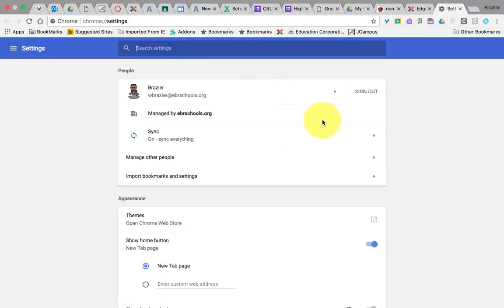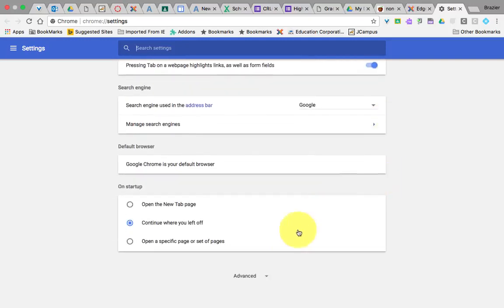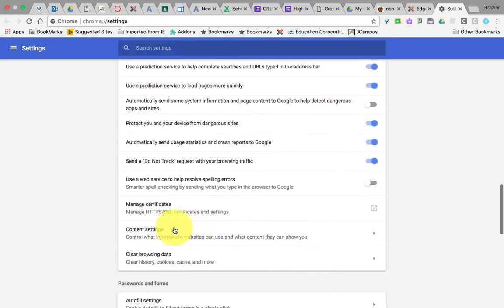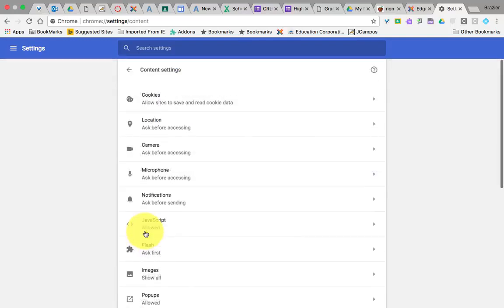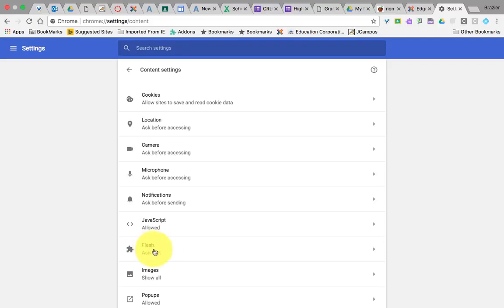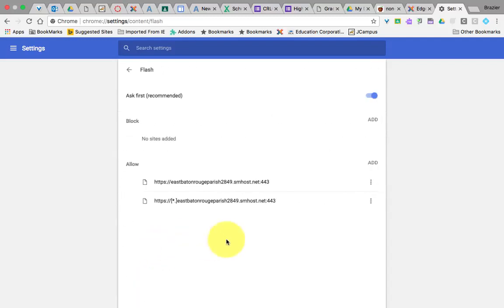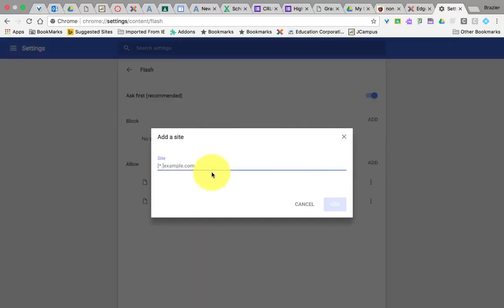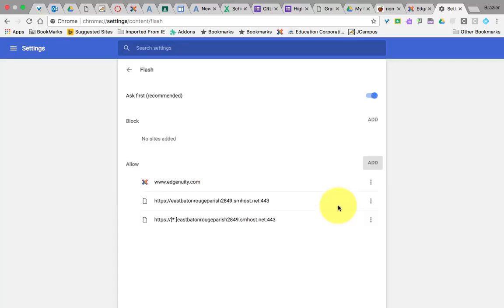Edgenuity Tech Tip - How To Fix the Edgenuity Error Using Flash Settings in Google Chrome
📹 This video is a tutorial on how-to "Fix the Edgenuity Error Using Flash Settings in Google Chrome".